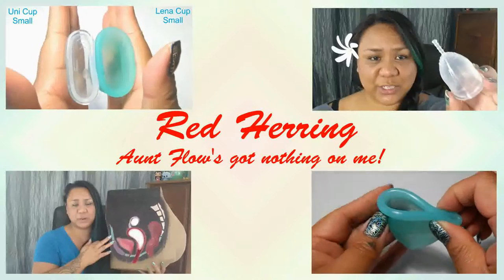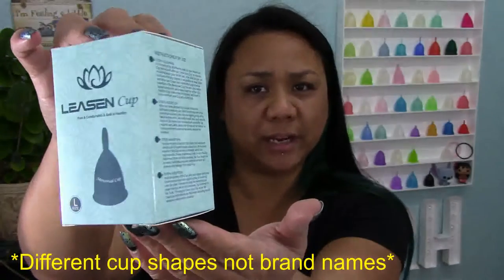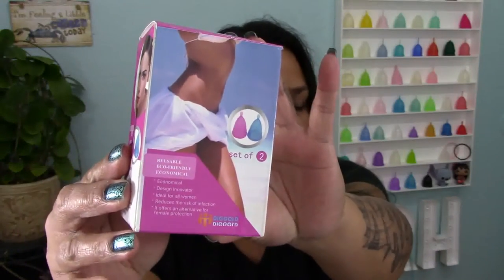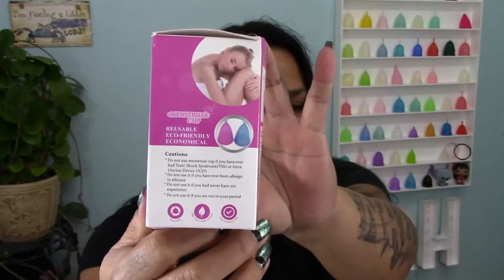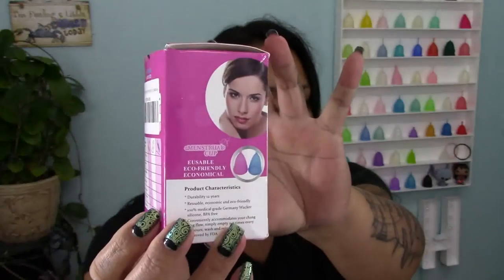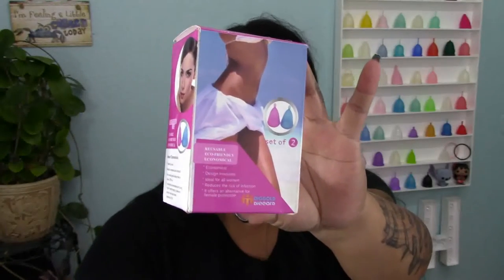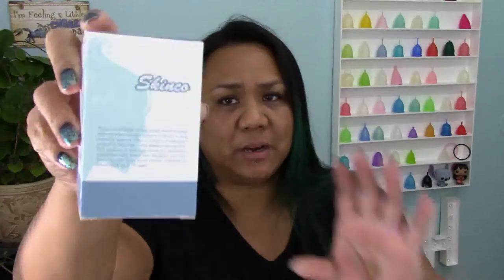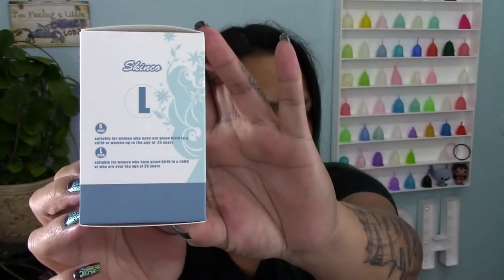Unboxing: Leasen, DigGold & Skinco - Menstrual Cups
An unboxing of the "Cheapie" Menstrual Cups:  Leasen (aka Viva Cup, Bloody Buddy and others), DigGold, and Skinco (aka FeeCup and others).